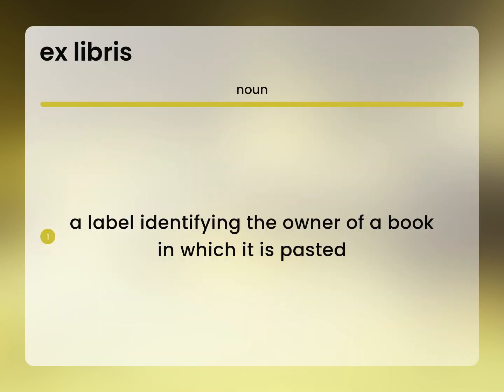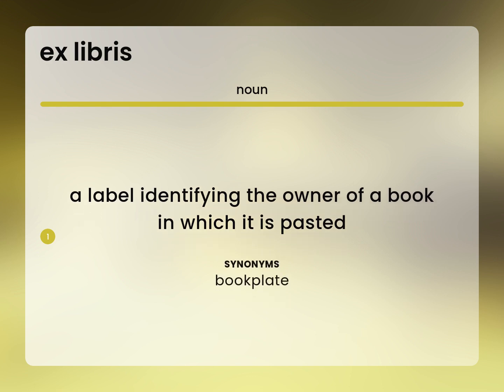Ex libris | definition of EX LIBRIS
EX LIBRIS in the dictionary

Susan Miller (2023, May 17.) What is Ex libris?